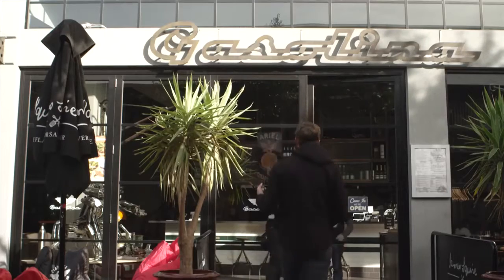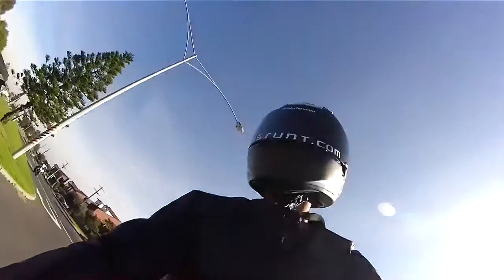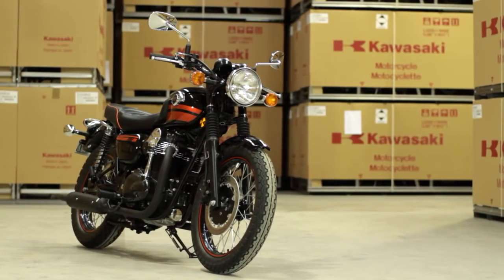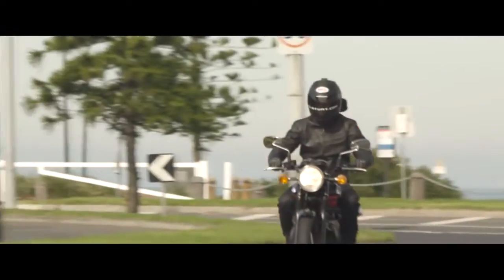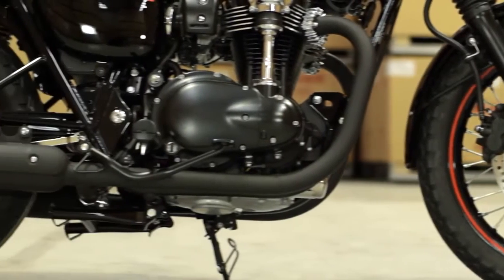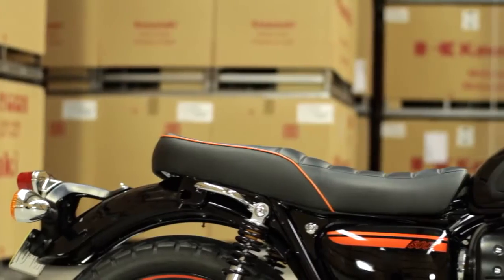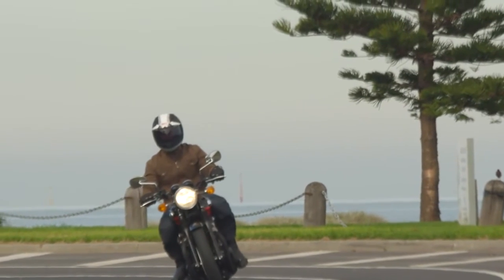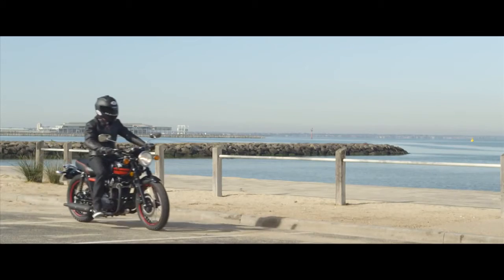Bike Review of Kawasaki W800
The most powerful Bike Kawasaki w800